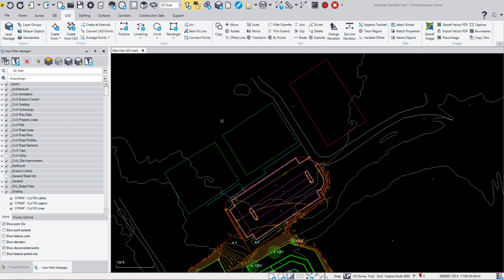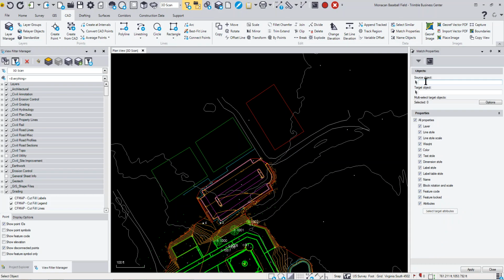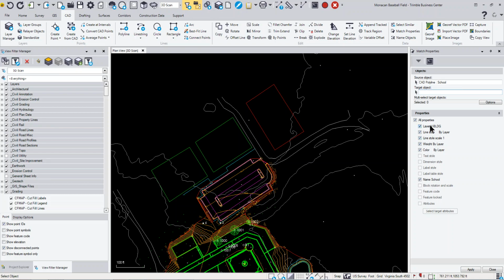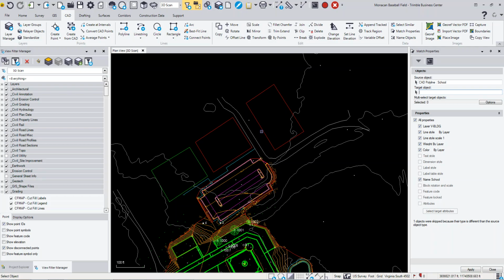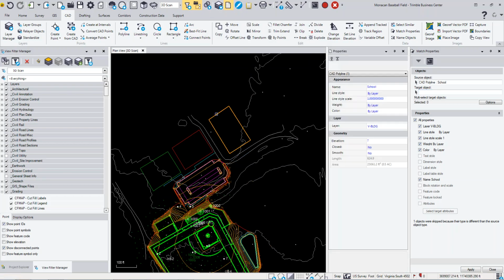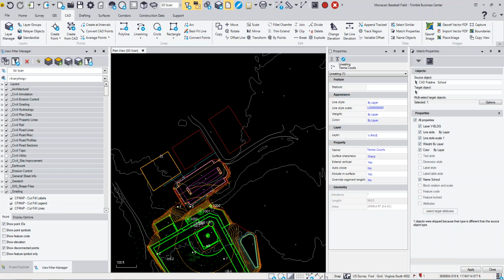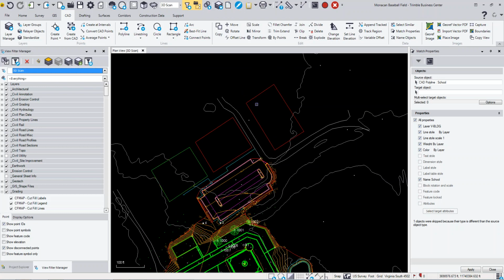TBC - Match Properties - Surface Modeling Edition Commands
The Match Properties command in CAD software allows users to transfer properties from one object to another. To use this feature, navigate to the CAD tab and select the Match Properties command. First, choose the source object, which is the original object whose properties you want to replicate. After selecting the source object, the software will prompt you to pick the target object, which is the object you wish to modify. Upon selection, the target object will automatically adopt the properties of the source object. The software will confirm the change by indicating that one object has been modified. However, if the target object is incompatible, such as being a different type like a linestring instead of a CAD polyline, the change will be skipped. The Match Properties command only works with objects of the same type, ensuring that properties are matched between like objects. Therefore, properties of different object types, such as lines and text, cannot be interchanged using this command.